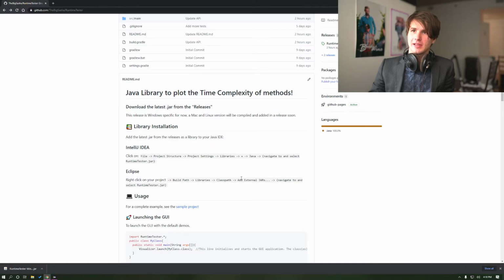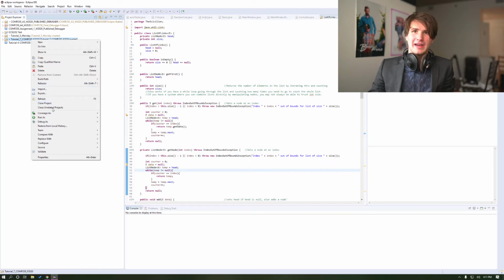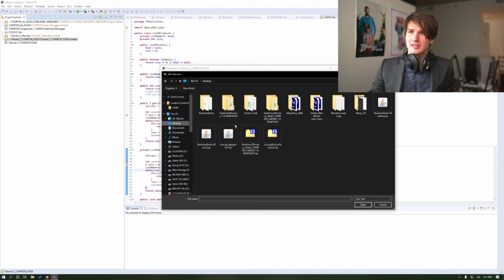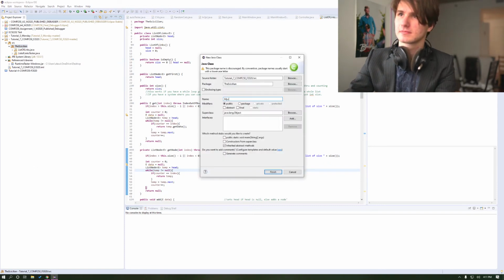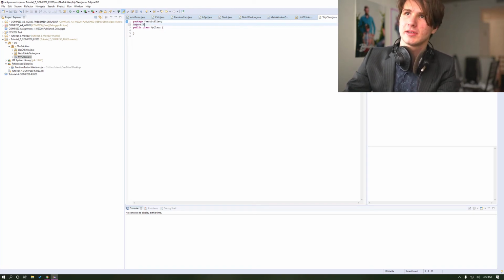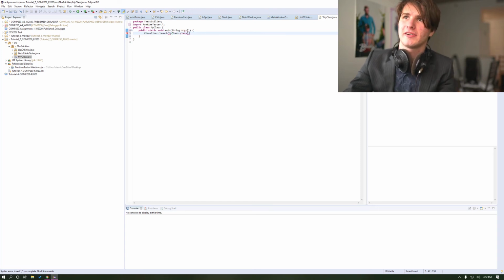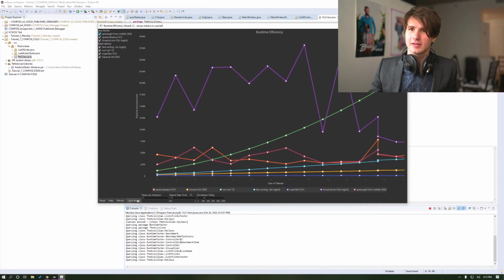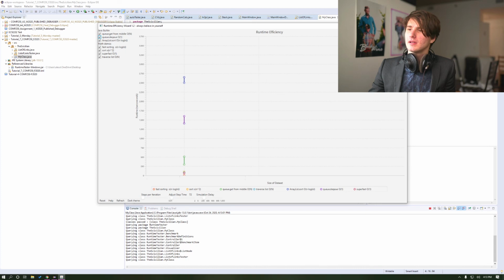Installing Runtime Efficiency Test Library - Eclipse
Installing the Runtime Tester library in Eclipse